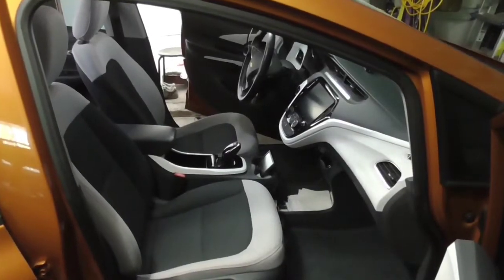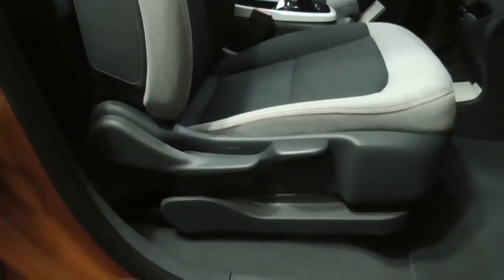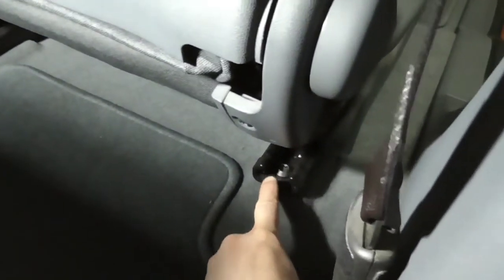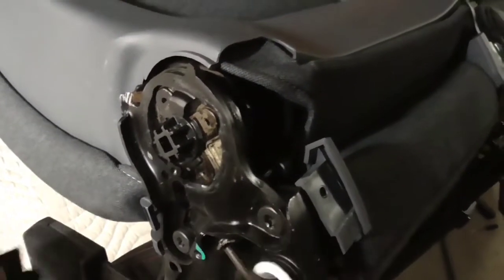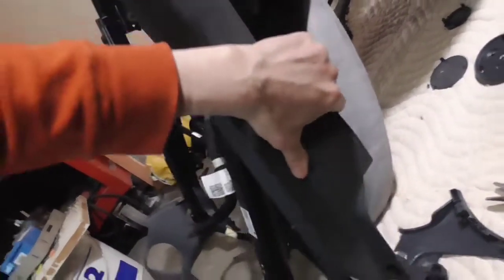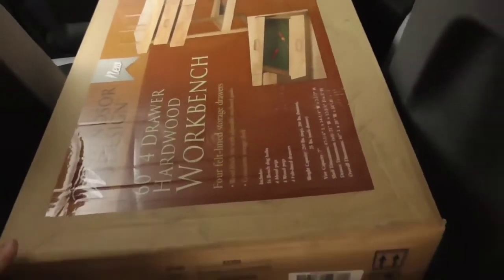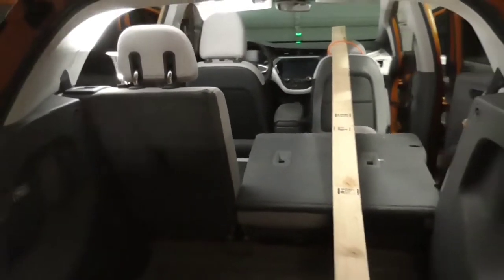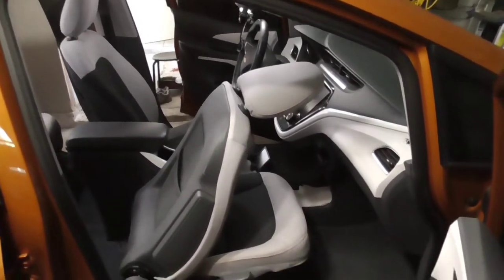Chevy Bolt - Front Folding Seat - Modified - episode # 34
This time on Modified, we fix the front passenger seat & make it fold forward more to increase the cargo hauling capacity.  It's a step by step guide.  Watch to find out more...

The Evolving World is dedicated to the advancement of technology that changes the world forever.   As far as automobiles go... we are only interested in electric or fuel cell electric vehicles...  And maybe a 25 Y.O. JDM Kei car or three.